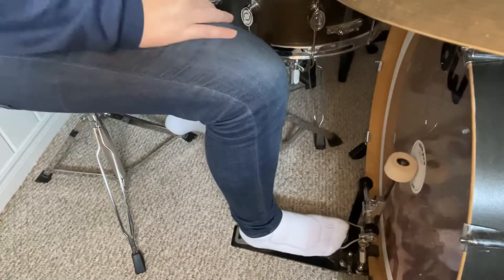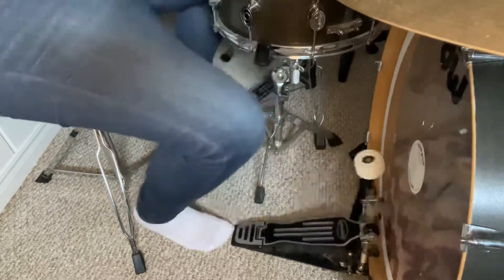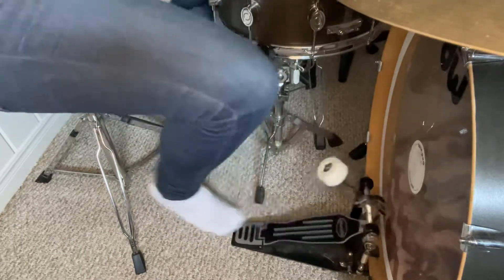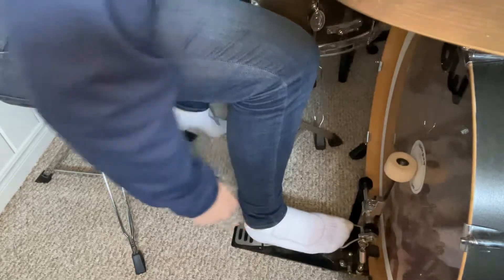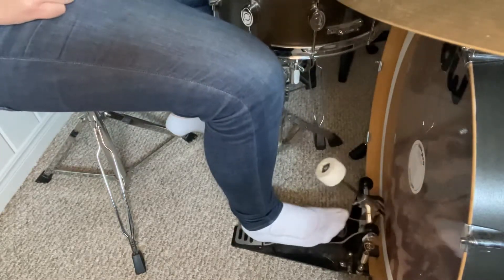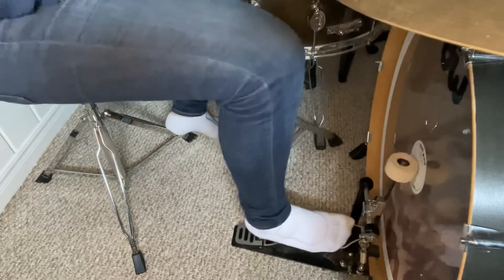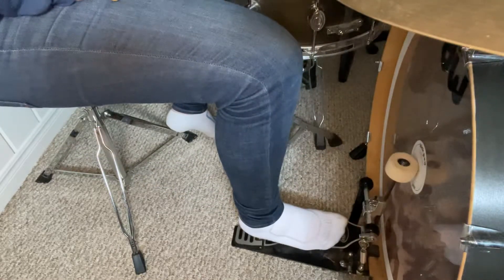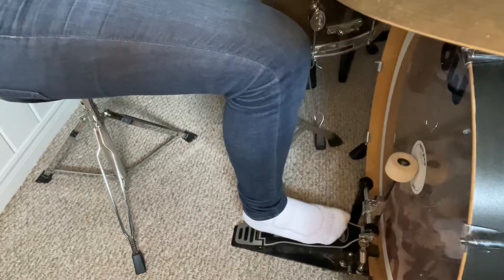Fun Fact Friday: Bass Drum Technique